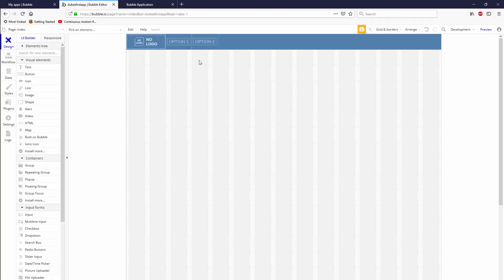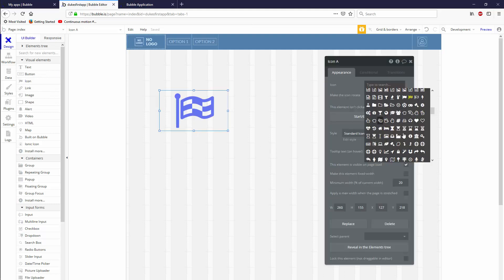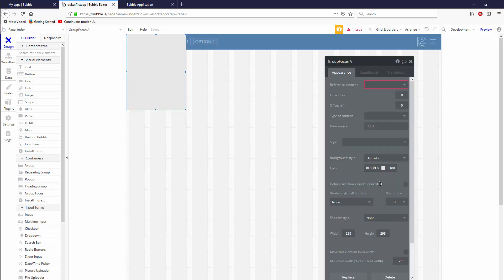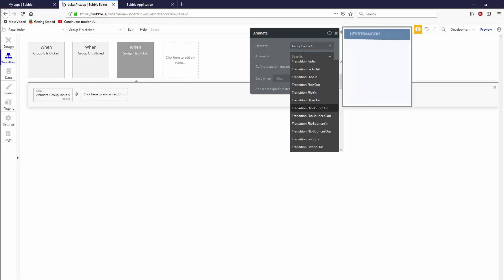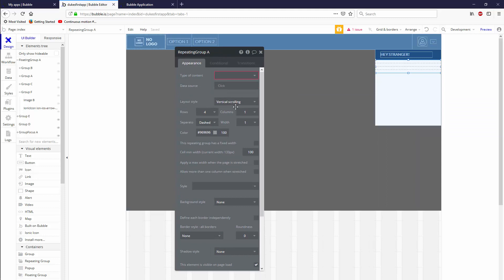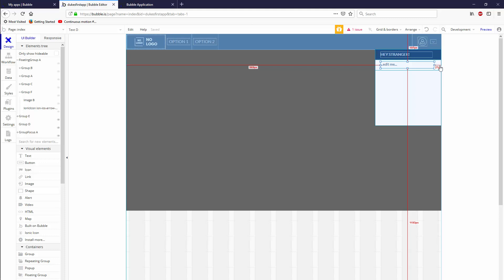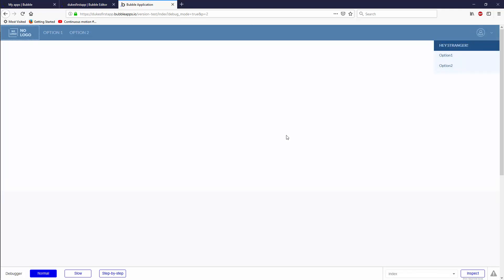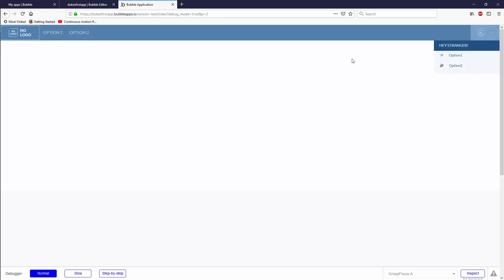Build a web app 2018 - Bubble.is 2/x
Part 2 - learn to make a dropdown menu in your navigation header to display more options. Stuff about navigation, repeating groups, basic data architecture.